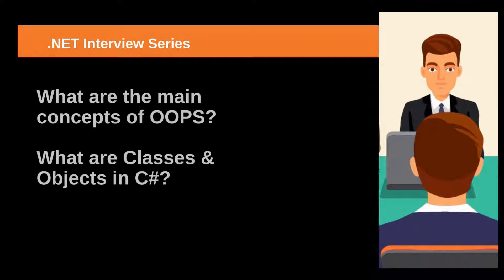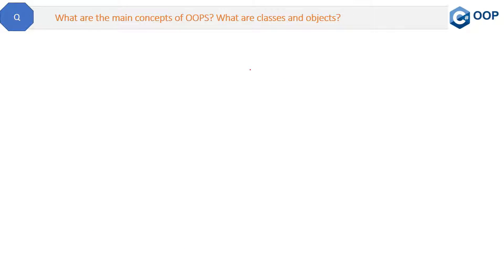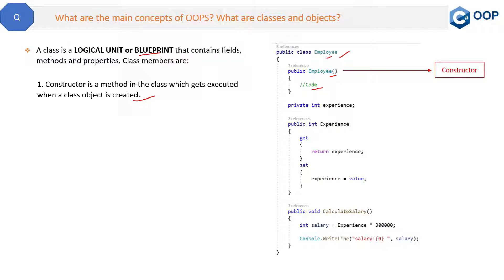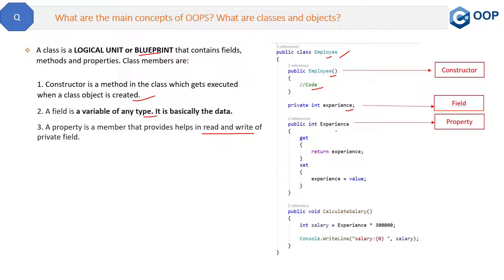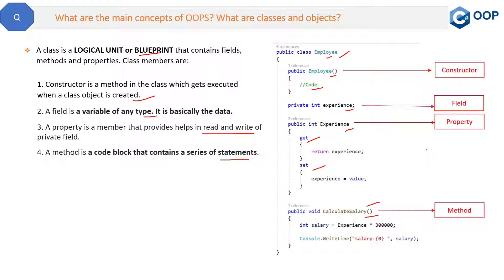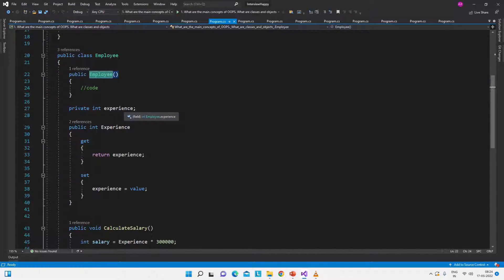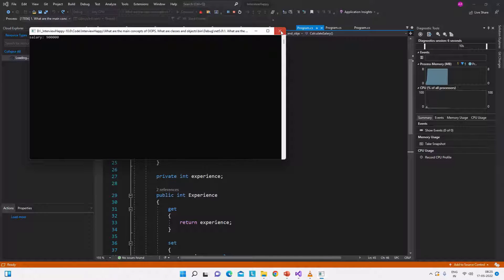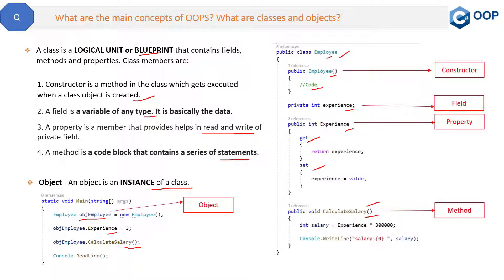What are the main concepts of OOPS? What are classes and objects?